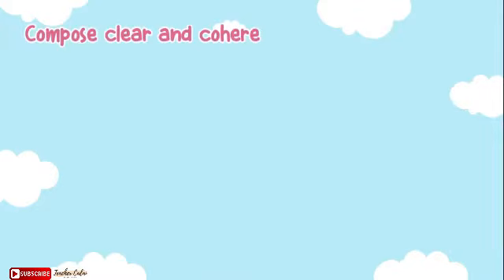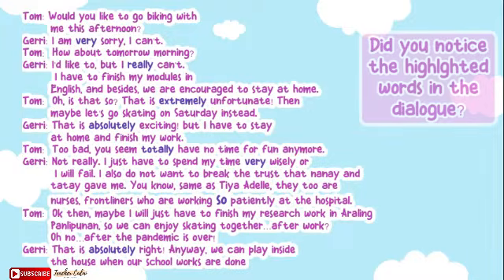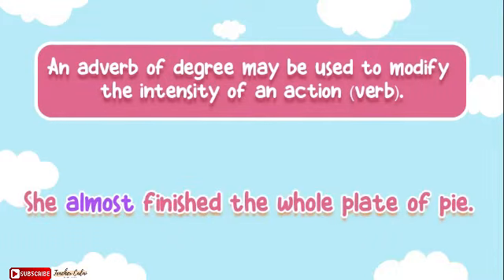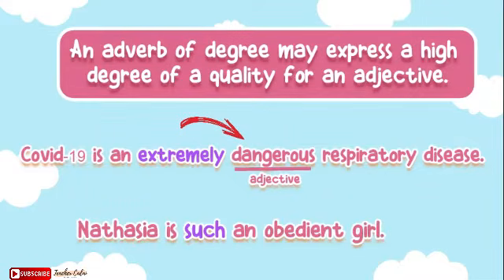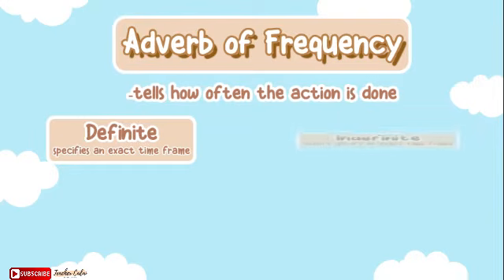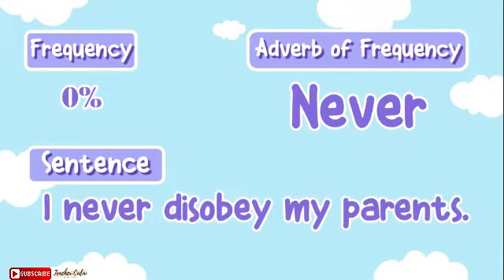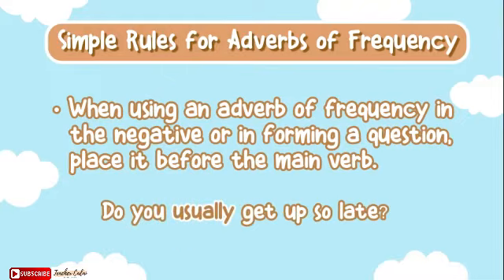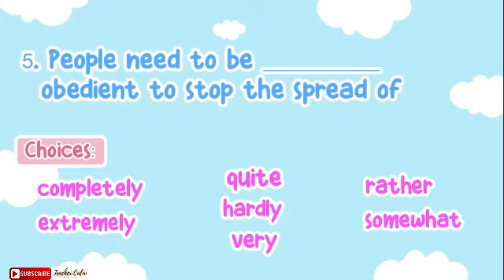Adverb of Frequency and Adverb of Degree / Intensity with Teacher Calai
Hi there! Teacher Calai here. This video is about how to compose clear and coherent sentences using appropriate grammatical structure such as Adverb of frequency and adverb of degree or intensity. Enjoy watching!